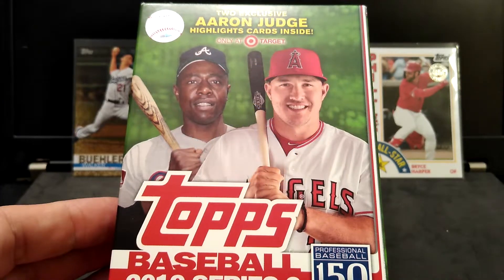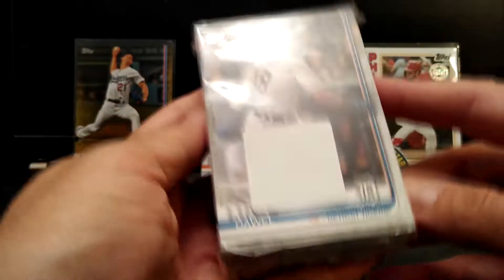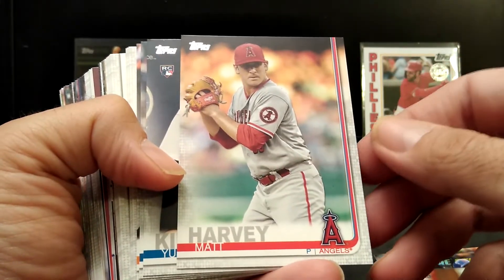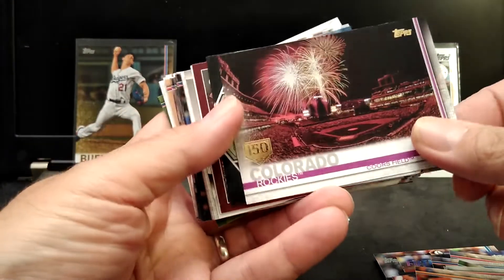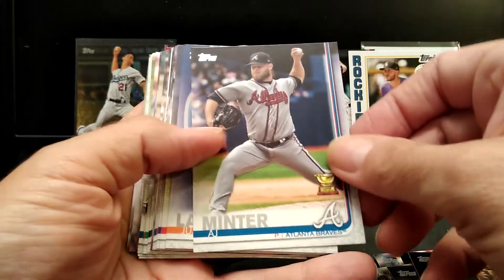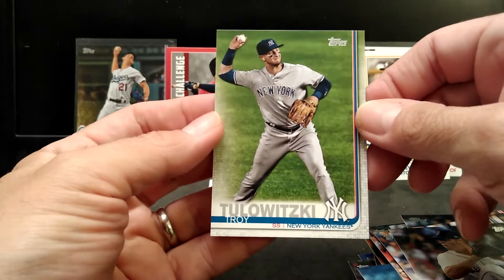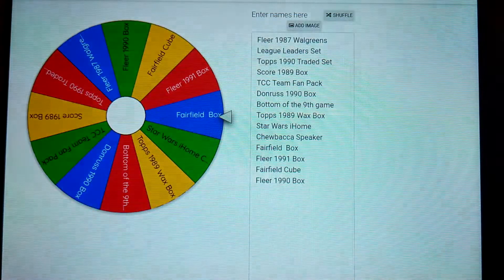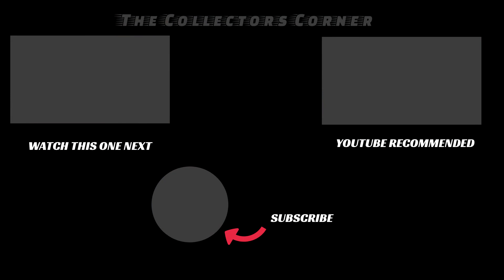TCC Baseball Giveaway Monday!- Topps 2019 Series Two Baseball Cards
Hello everyone. This is Mike from TCC- The Collectors Corner. In this video I will be going over my 9th Weekly Giveaway. Check out this video to find out the rules and items up for the taking ! Also I will be opening a Hanger box of Topps 2019 series two baseball cards which I found in Target. GREAT INSERTS !
If you would like to send me baseball cards to open in a future video, I will send you something back and shout you out in an upcoming video! Mailing address upon request.